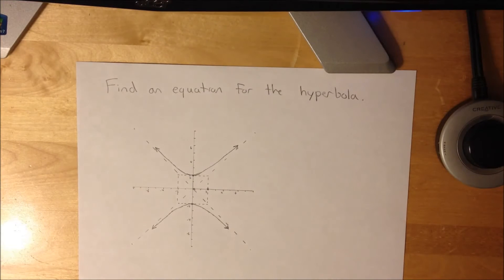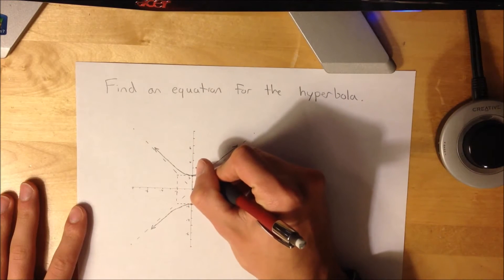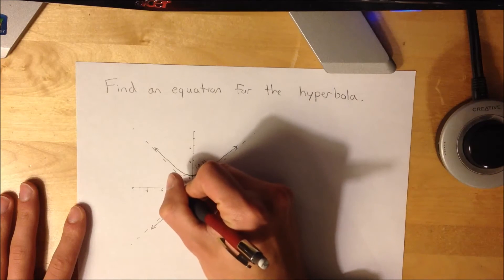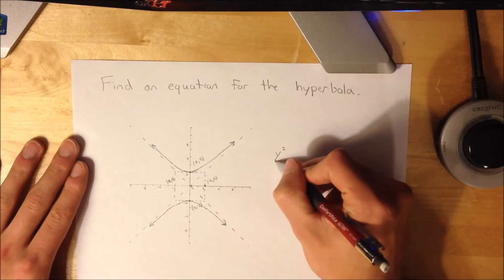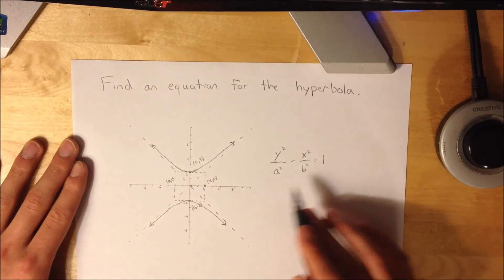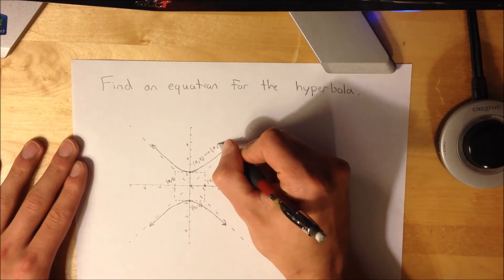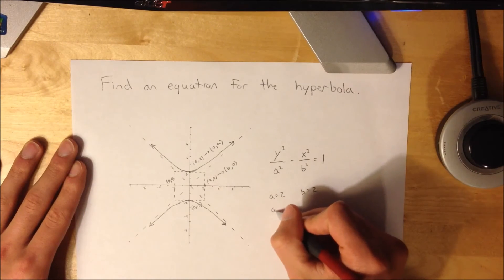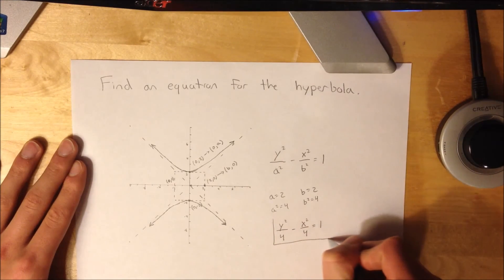How to find an equation of a hyperbola from its graph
Find an equation of a hyperbola from its graph.